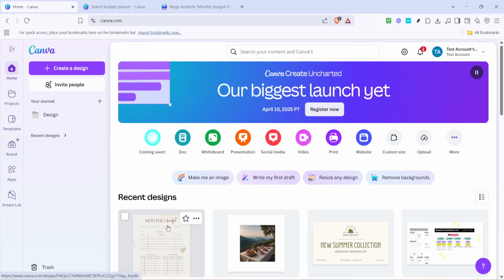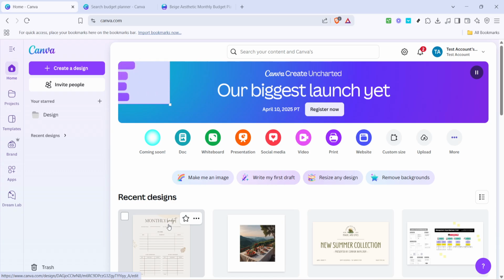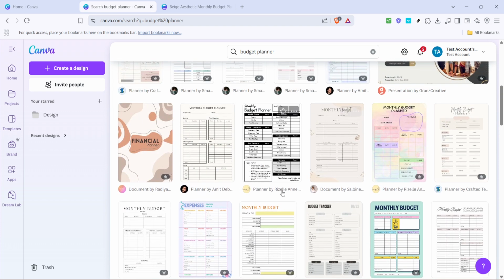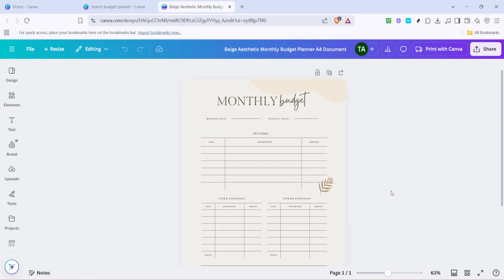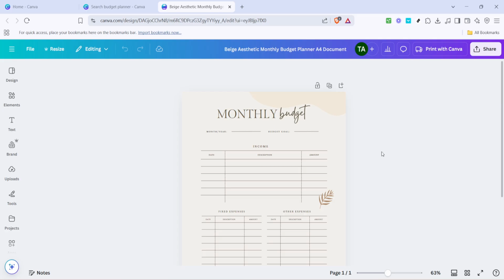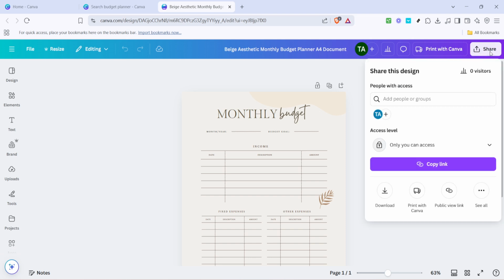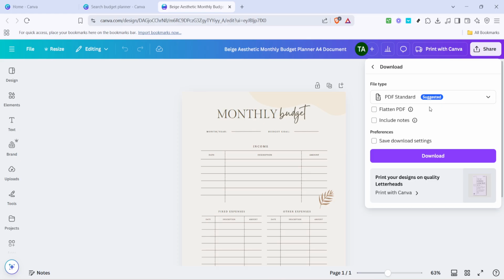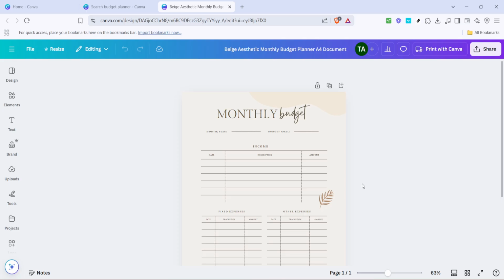How to Create a Budget Planner Using Canva (Full 2025 Guide)